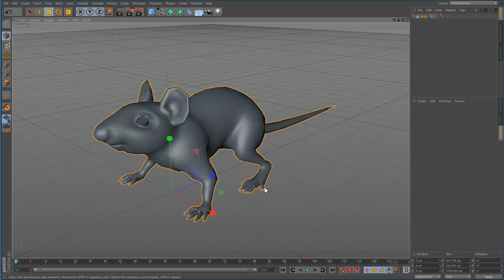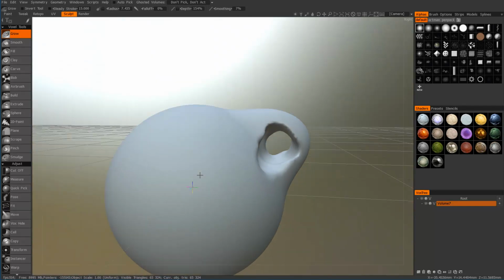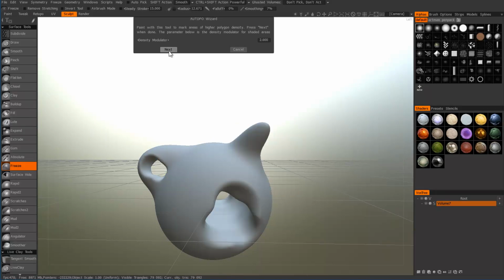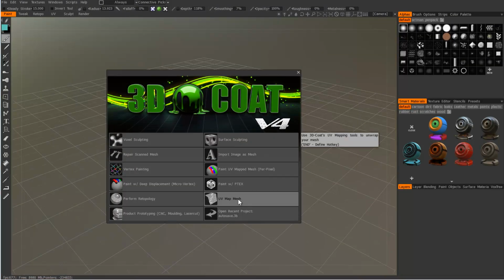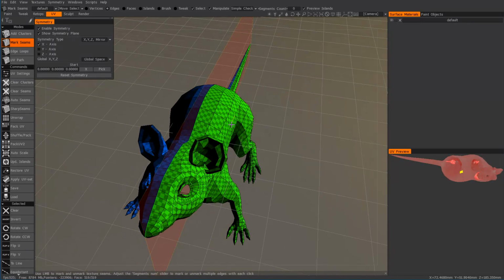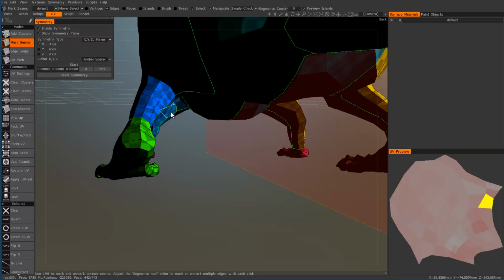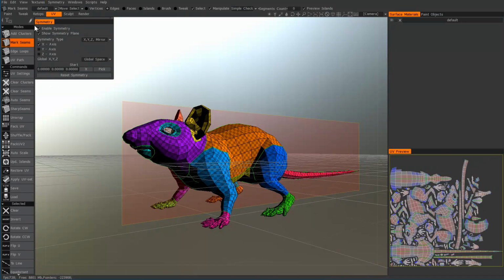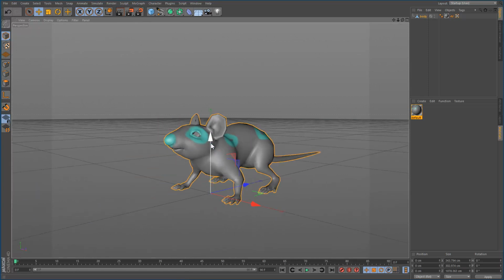3d coat limited overview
Small overview of 3d coat usage in regards to  cinema4d.